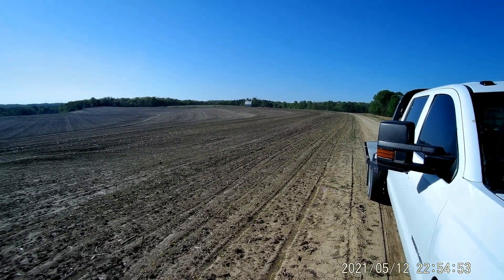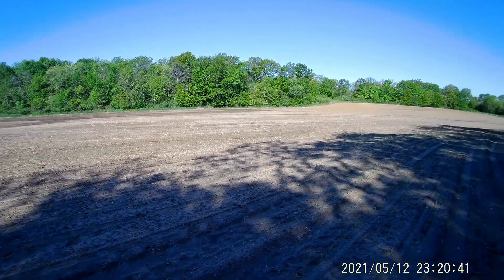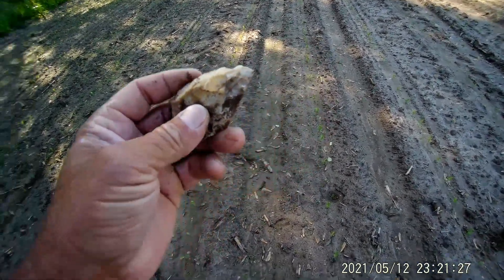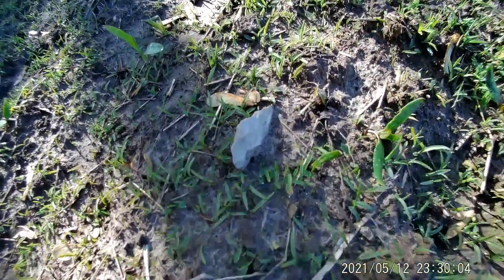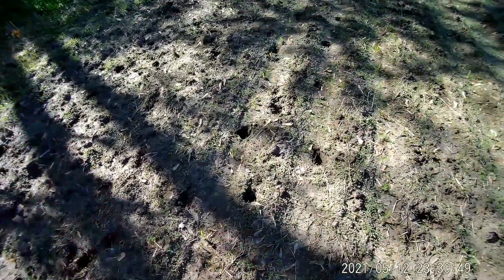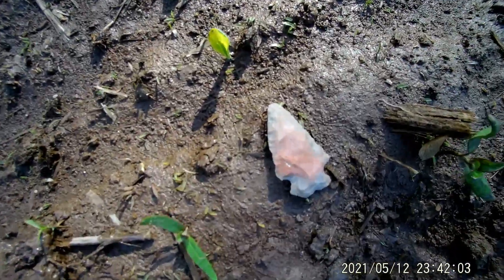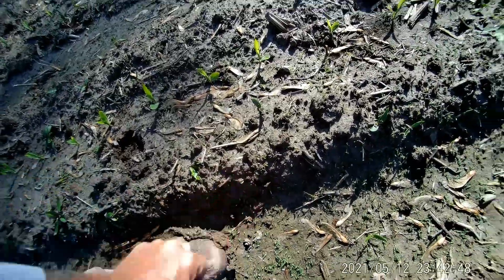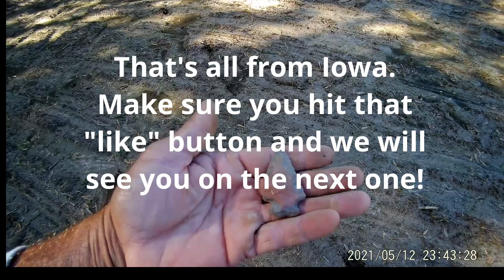Last minute finds Native American artifacts Iowa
In this video kelly is about to catch a plane back to florida when he stops by a field one last time to look for arrowheads.

The Groundhogs Channel